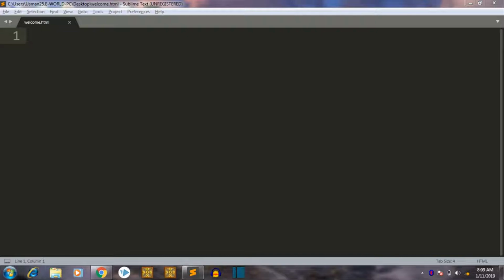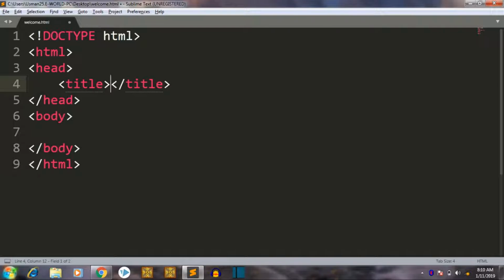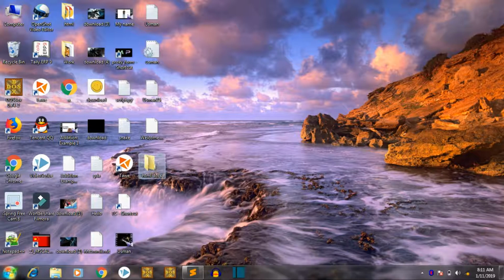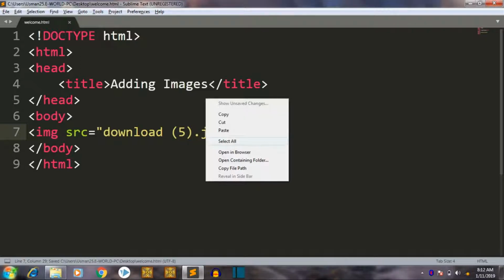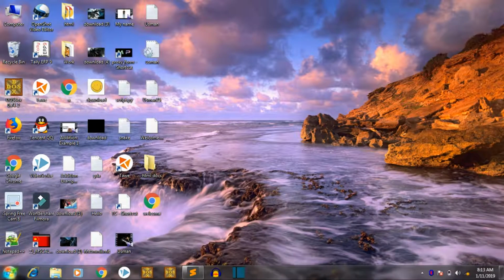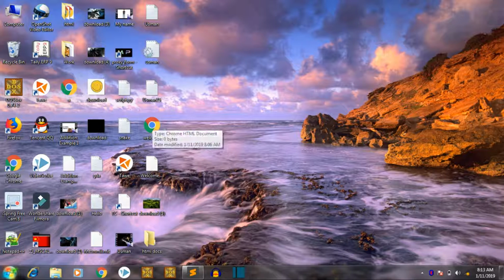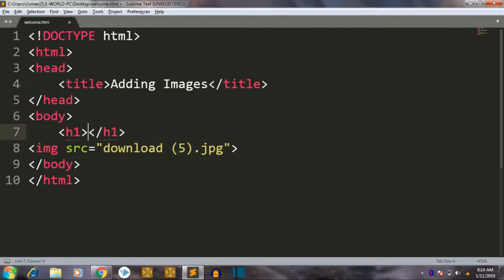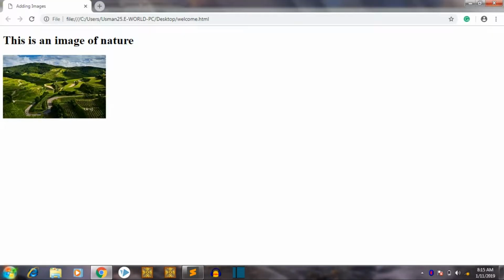HTML Tutorial for Beginners Part 7 - Adding Images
Hello Everyone, This is Max Programming and in this video, you will get to learn how to add images to HTML Document